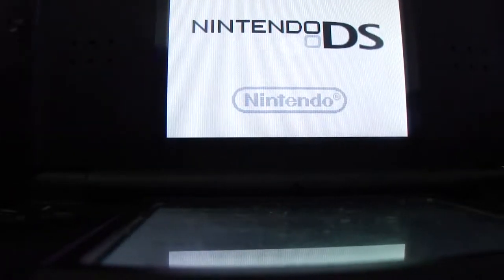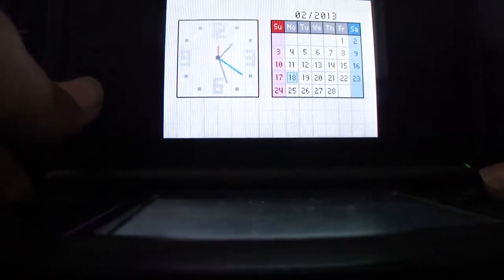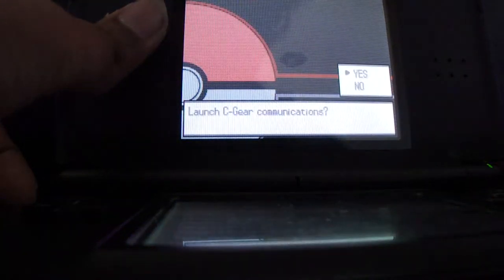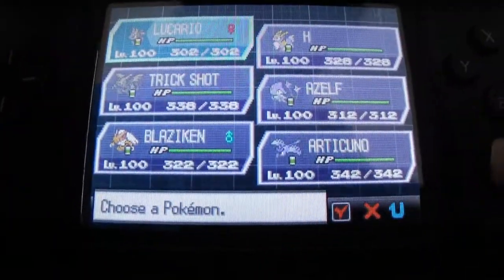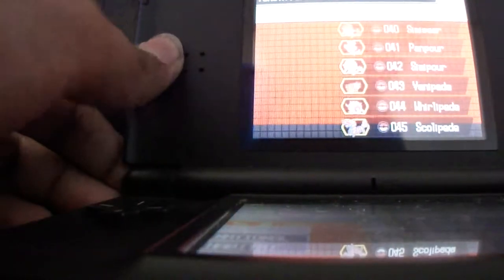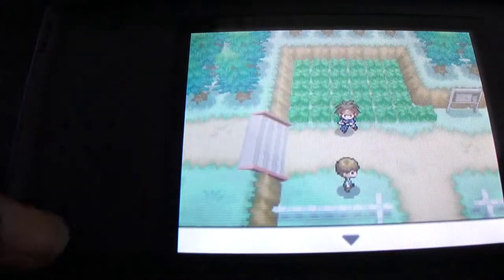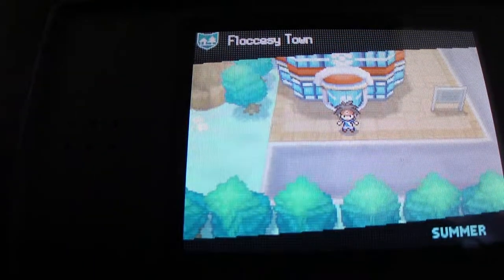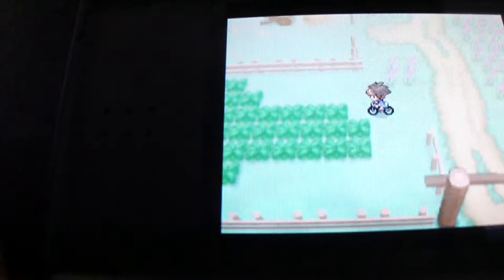My Edited Video